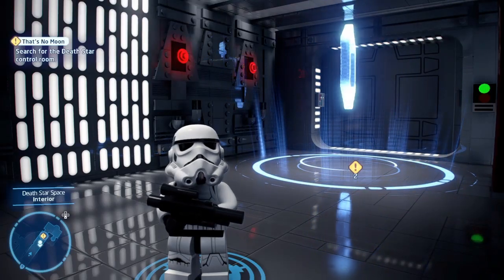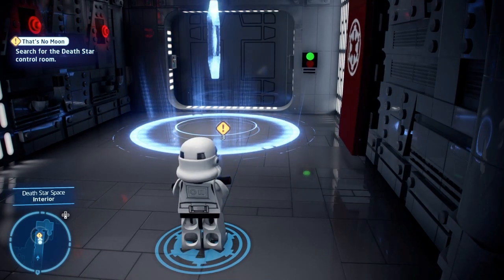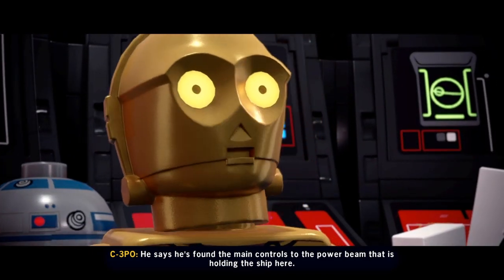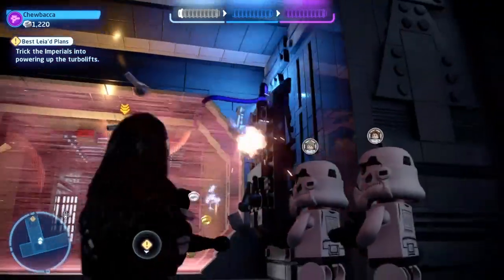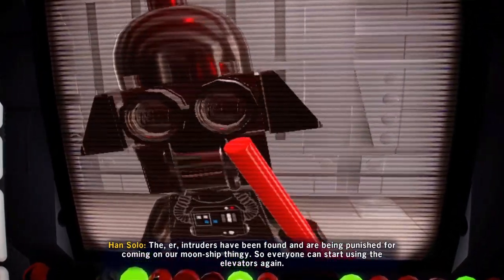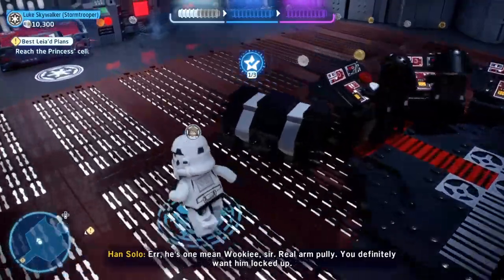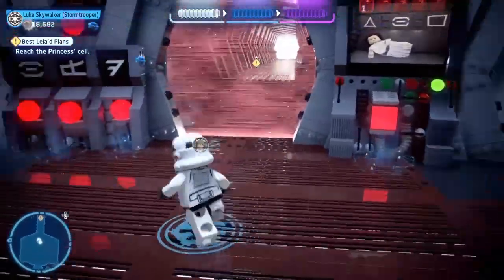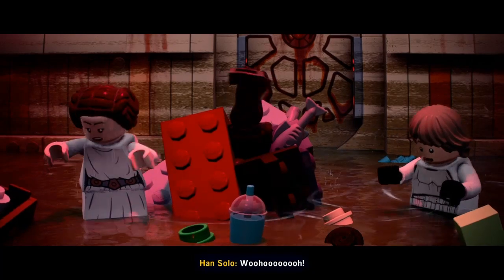Isn't he a little short to be a Storm Trooper?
Hello and welcome to the channel! This video is my continued playthrough of Episode IV in LEGO Star Wars: TSS, and rescuing Princess Leia from her prison cell. If you'd like to see more of these videos, you'll find them in the playlist linked below.

I make gaming content on games I enjoy playing, in the hopes you will enjoy it as well.

Help clean our oceans and/or our air!
For every one dollar donated to teamseas.org, a pound of garbage will be removed from our planet's oceans, rivers, and beaches. And for every dollar donated to teamtrees.org, one tree will be planted somewhere it is needed.

(Seriously, there's nothing there. I made it to get the Social Wizard achievement on Social Blade, that's literally it.)